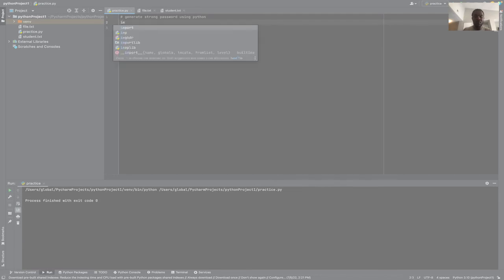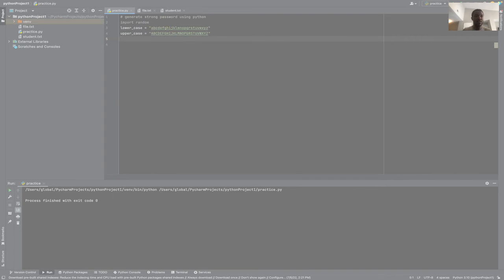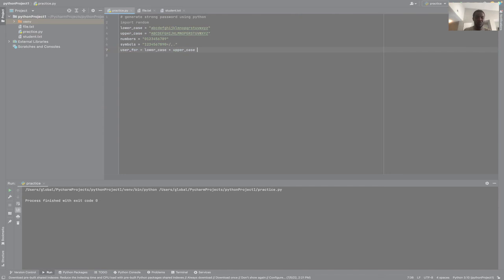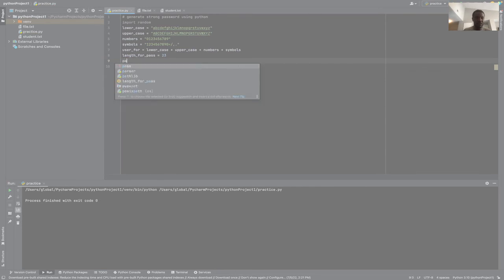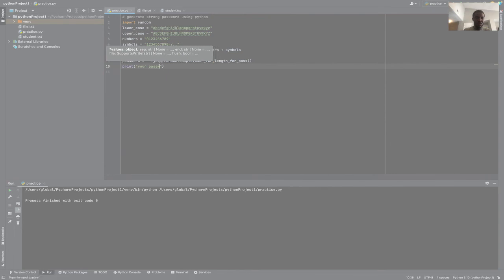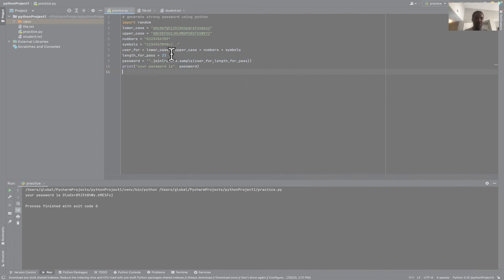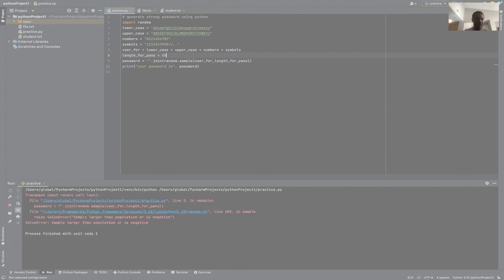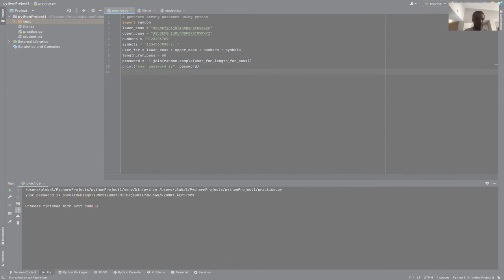How to generate strong password with python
This videos is about using python to generate strong password